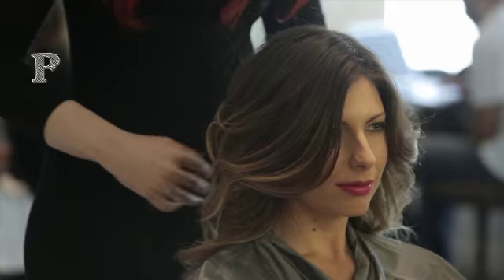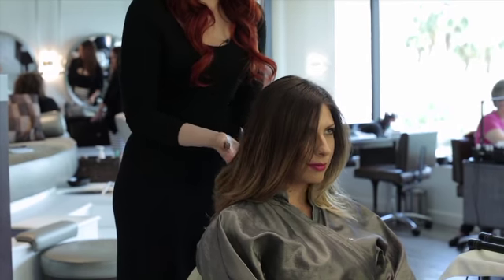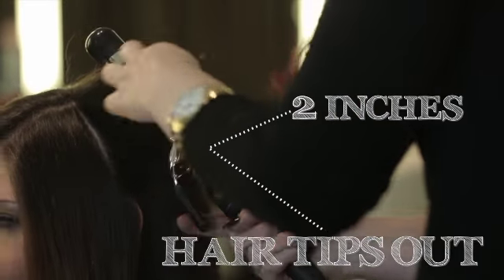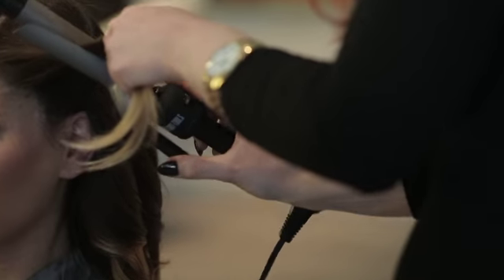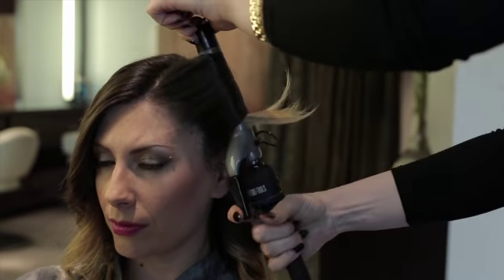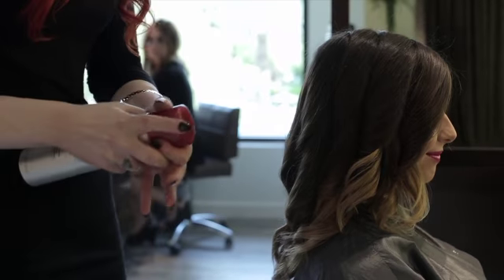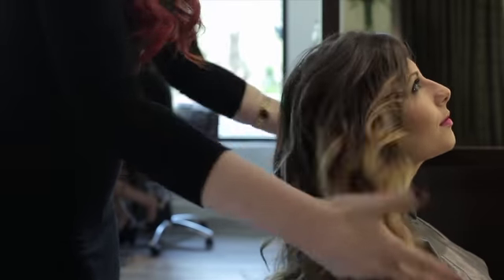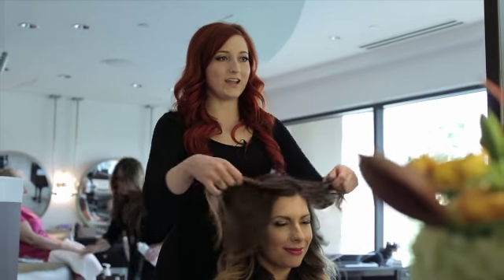MGM Grand Hot Hairstyle: The Beachy Wave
MGM Grand's top stylists demonstrate the hottest hairstyle: the beachy wave. See how we get you ready for the pool, nightclub, and shows with this easy to create look. MGM Grand is The Las Vegas Entertainment Authority.